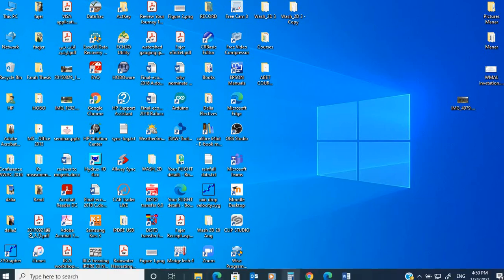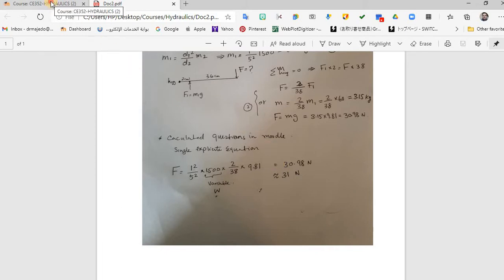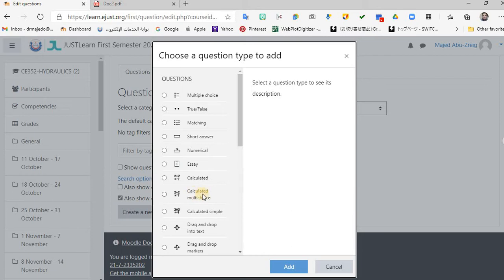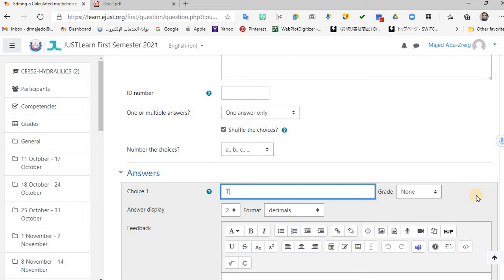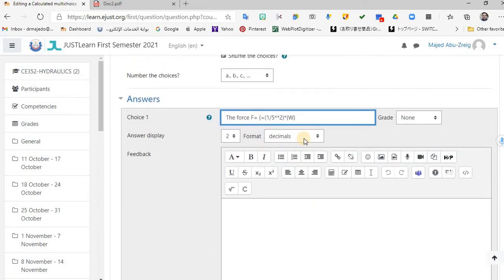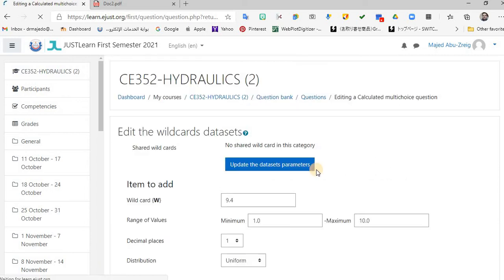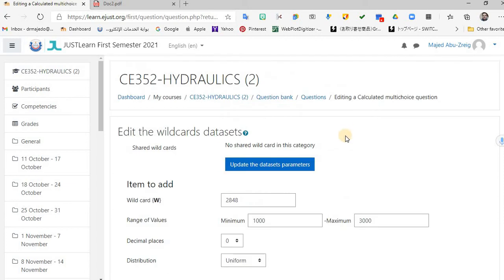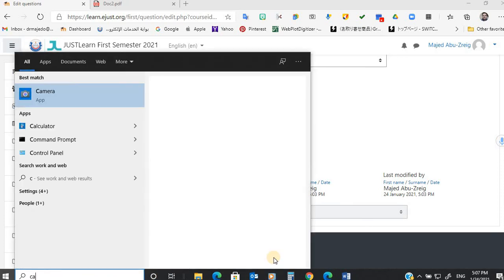Multichoice calculated questions,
This video shows how to create multiple choice calculated questions in Moodle that contains random input(s).